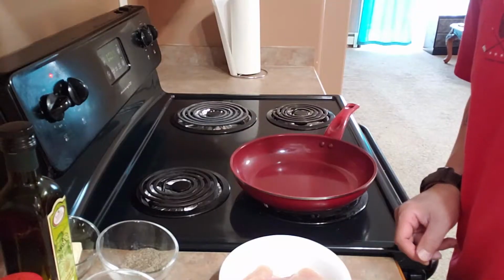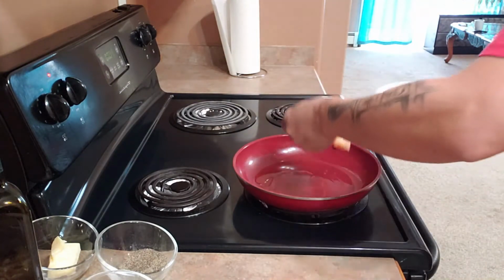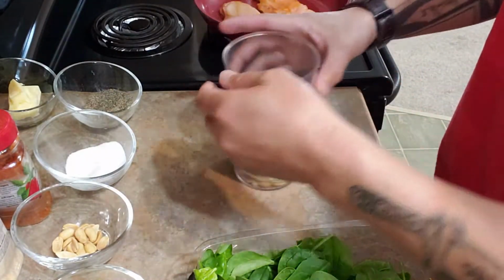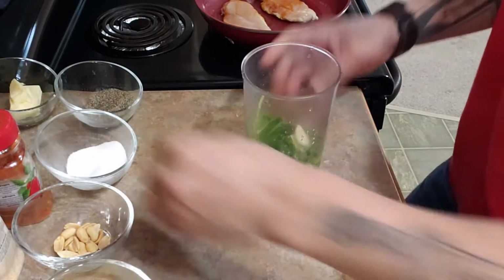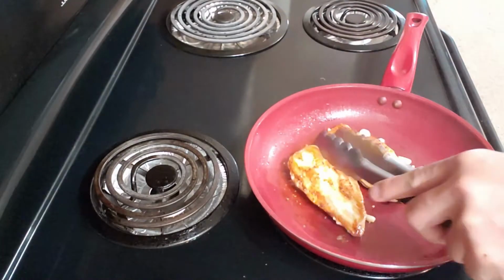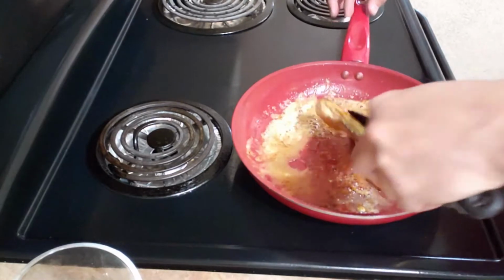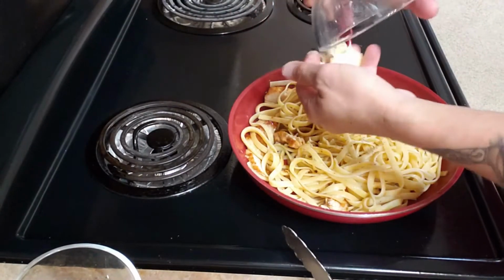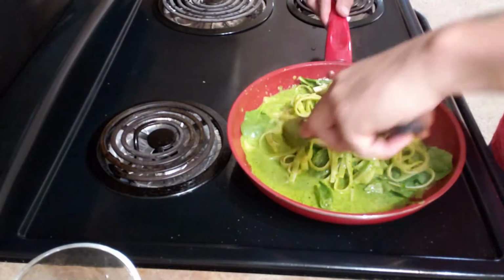CHEESY CHICKEN PASTA WITH SPINACH SAUCE || KITCHEN KNIVES BY HENRY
COOKING/LIFESTYLE/TRAVEL/LOVE/PASSION

INGREDIENTS

200 Grams chicken breast
200 grams fettuccine Pasta
1 Half cup of Olive oil
1 Ounce Parmesan cheese
1 Ounce roasted peanut
Handful of Spinach
2 Cloves of garlic
1 Half Lemon
30 grams of butter
1/4 Cups of warm water
1 Half Teaspoon of garlic powder
1 half teaspoon of onion powder
1 half teaspoon of paprika
Lemon Zest